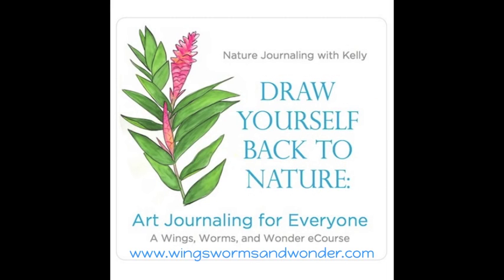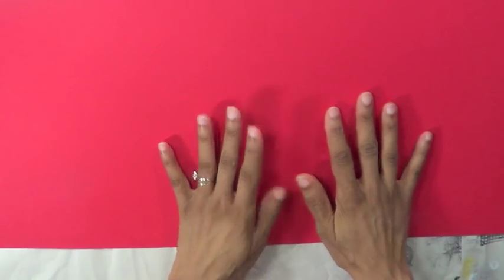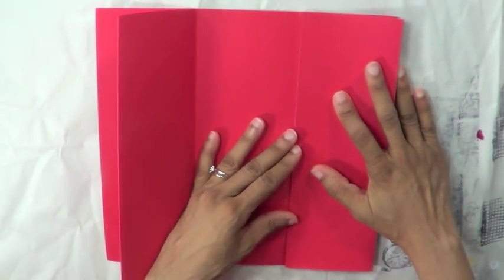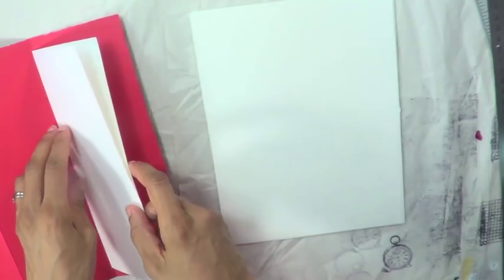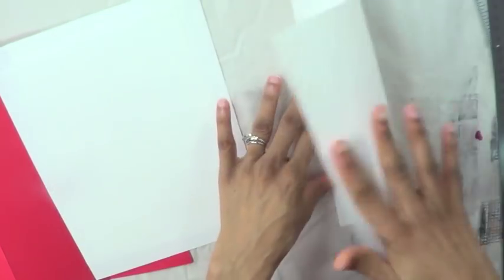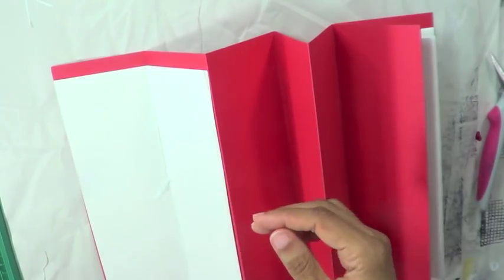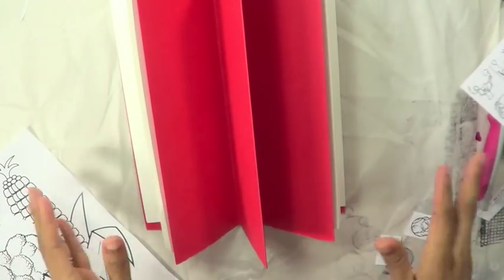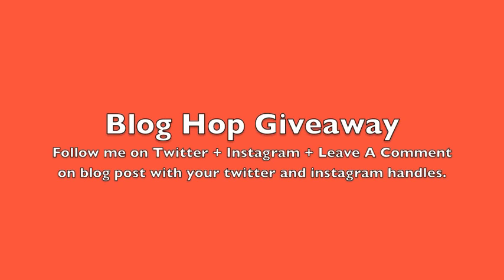Nature Journal - Wings, Worms, & Wonder Blog Hop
Check out my first art journal entry and the items I'm giving away as a part of this blog hop with Kelly Johnson of Wings, Worms, and Wonder. -- use wingswormswonder when you follow and post.

• Pentel Arts Aquash Water Brush Assorted Tips, Pack of 3 (FRHBFMBP3)  ——